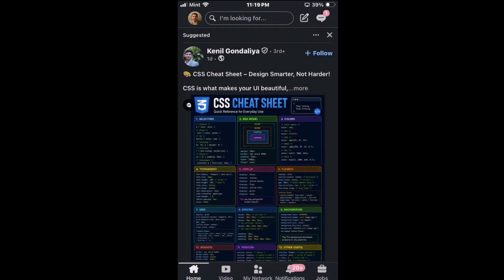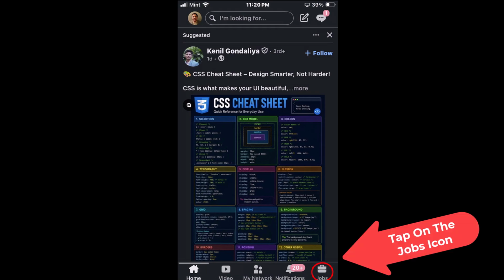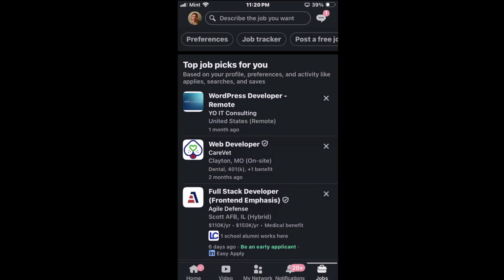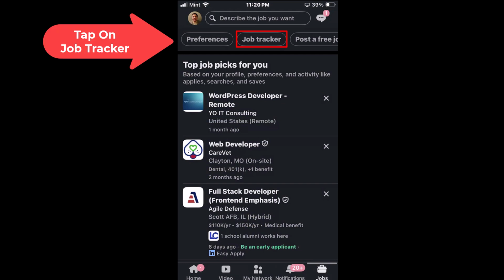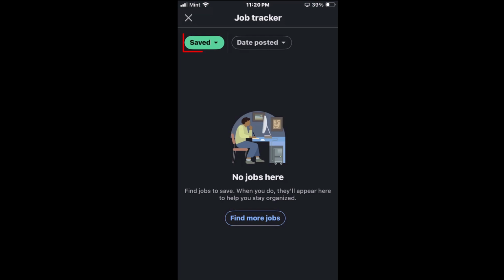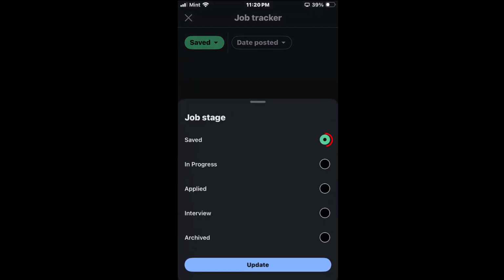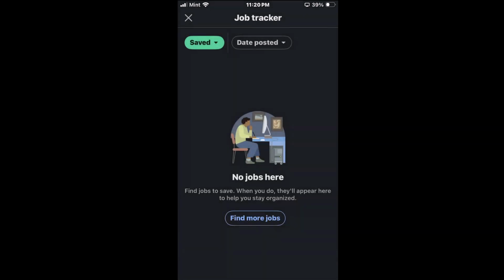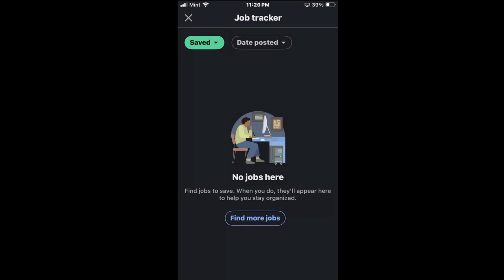How to View your Saved Jobs on the LinkedIn App using an iPhone | iOS Tutorial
In this step-by-step tutorial, you’ll learn how to view your saved jobs on the LinkedIn app using your iPhone. LinkedIn allows you to save job listings so you can easily return to them later when you're ready to apply.

Whether you're tracking multiple job opportunities or organizing your job search, this guide will show you exactly where to find your saved jobs on LinkedIn.

**Steps to View Your Saved Jobs on LinkedIn (iPhone):**

1. Open the LinkedIn app on your iPhone
2. Tap the **Jobs** icon at the bottom of the screen
3. Tap on the **Job Tracker** button near the top of the page
4. Make sure the button in the upper left corner says **Saved** and your saved jobs will be listed.

That’s it! You now know how to find and manage your saved jobs on LinkedIn using your iPhone.

Chapters
0:00 How To Hide Your Saved Jobs On LinkedIn
0:10 Log Into LinkedIn On Your Mobile Device
0:20 Tap On The Jobs Icon
0:30 Tap On The Job Tracker Button
0:45 How To View All Saved Jobs On LinkedIn